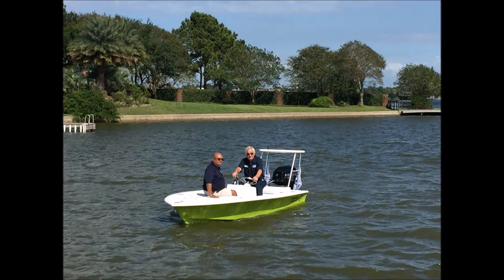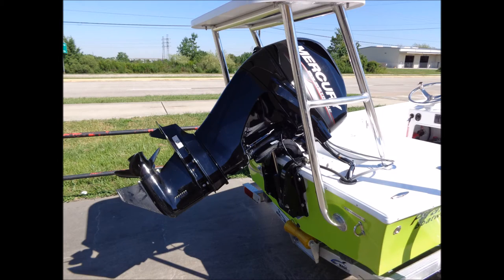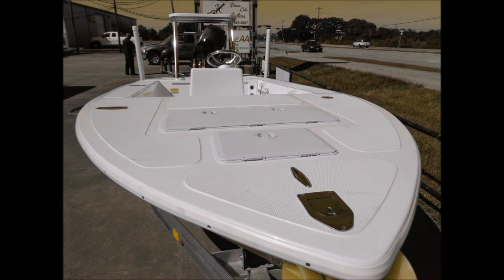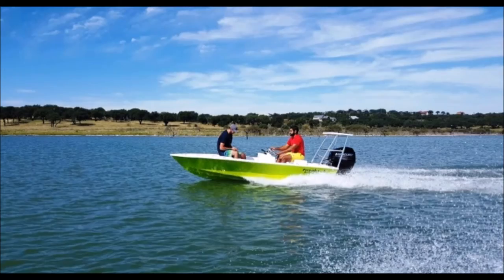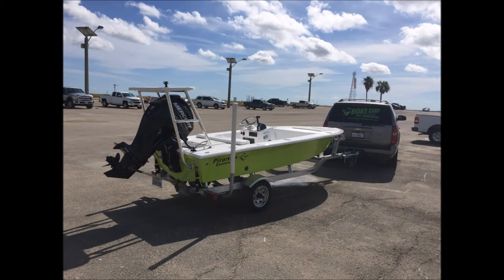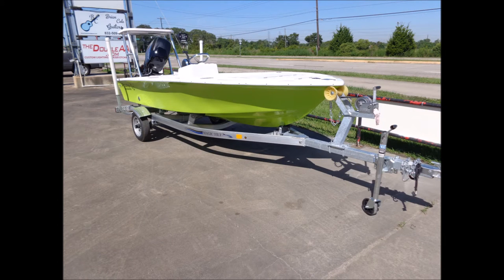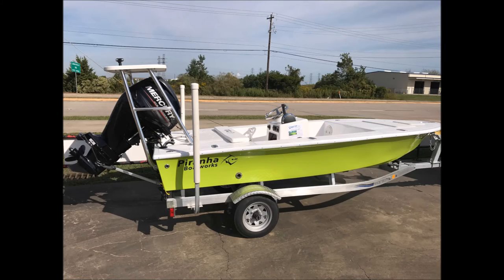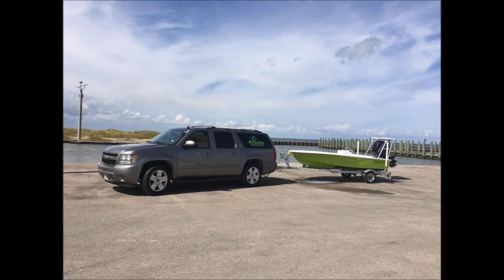Piranha F1400 Shallow water skiff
The Boat Yard (Eagle Maritime Services) is in service, maintenance, repairs and fiberglass works for local boating community.
We recently extended our services into boat sales and authorized dealers for TOHATSU outboards and Piranha shallow water fishing boats.
Our parent company was established in 1988 with 30 years of excellence in marine industry.